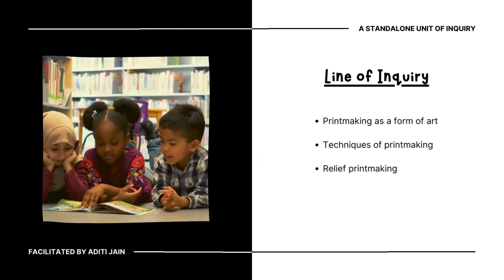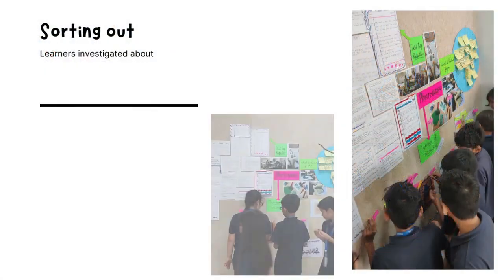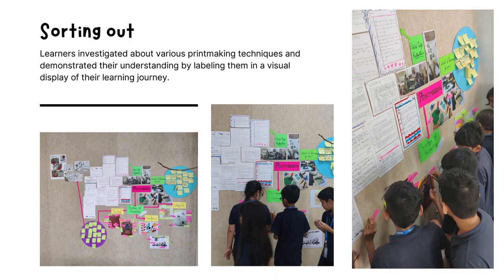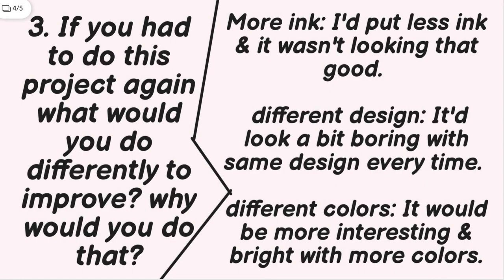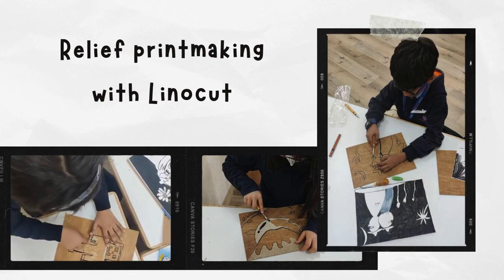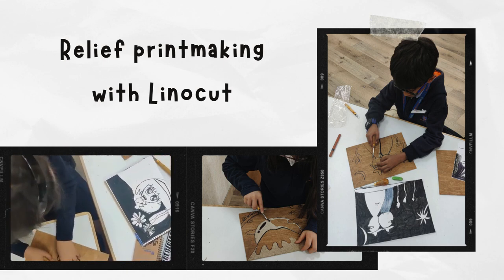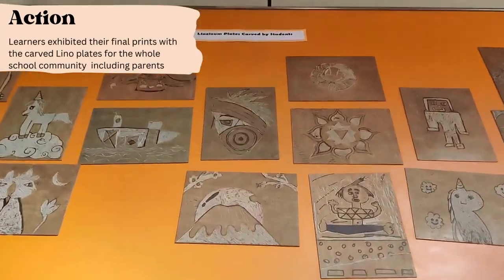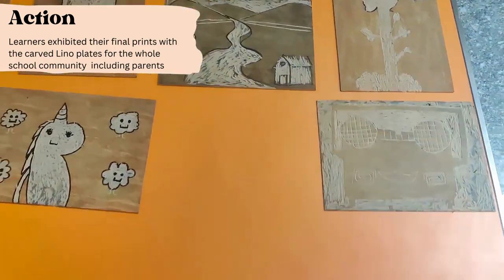Prometheus School Primary Visual Arts.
Step into the vibrant world of Prometheus School Primary Visual Arts curriculum as we delve into the captivating realm of relief printmaking. In this immersive video, viewers are invited to witness the creative journey of young minds as they explore the intricate techniques and boundless possibilities of relief printmaking. Led by our passionate educator Aditi Jain, students embark on a hands-on inquiry, discovering the art of carving, inking, and printing with meticulous attention to detail. From sketching their designs to carving them onto linoleum blocks, each step is a testament to their imagination and ingenuity. Through this unit, students not only hone their technical skills but also cultivate their artistic expression, fostering a deeper appreciation for the rich tradition of printmaking. Join us as we celebrate the fusion of creativity and education, illuminating the transformative power of art within the halls of Prometheus School.